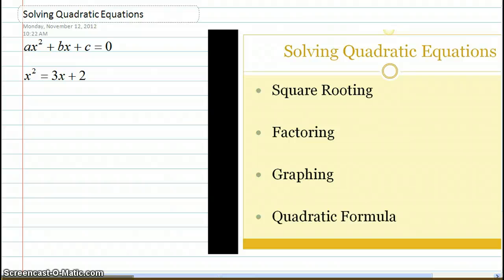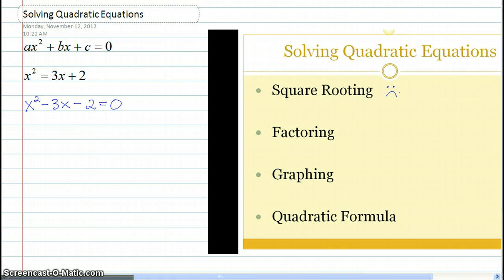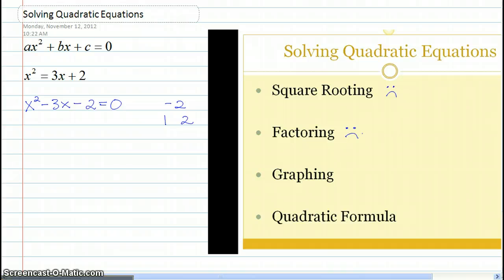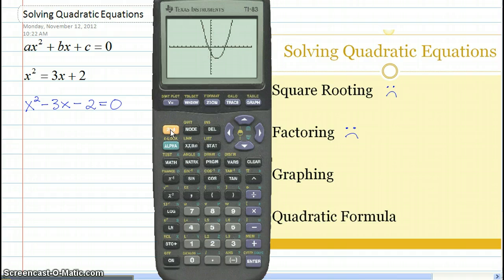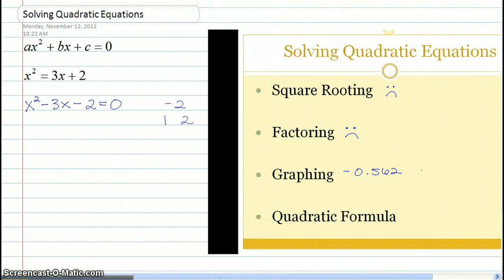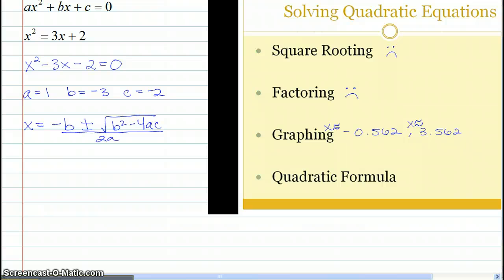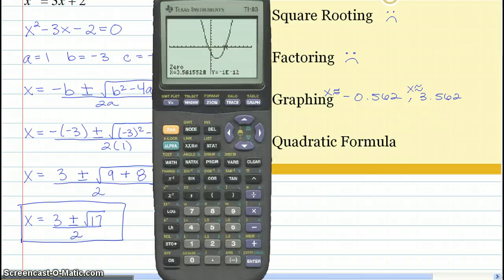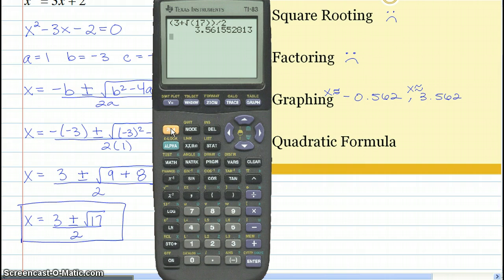Solving Quadratic Equations 4